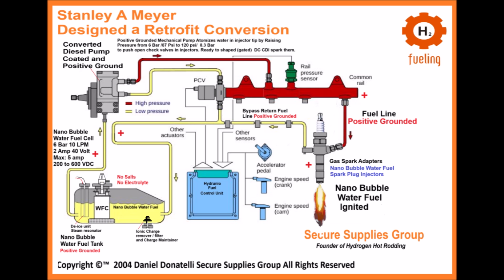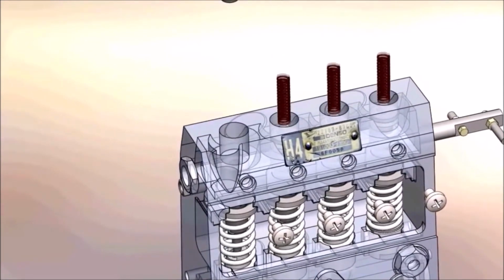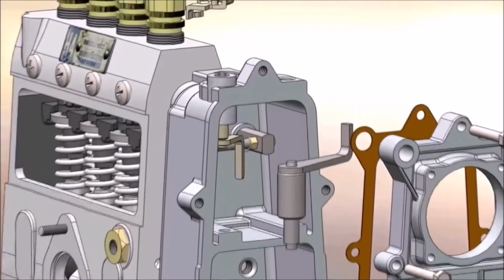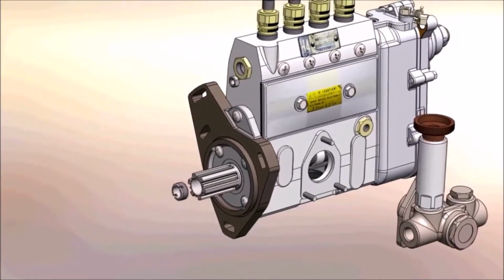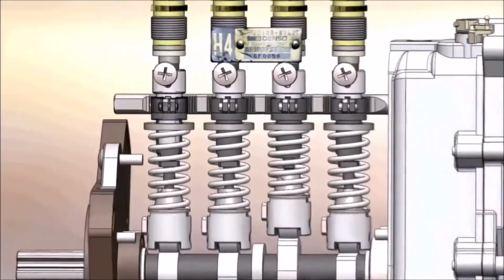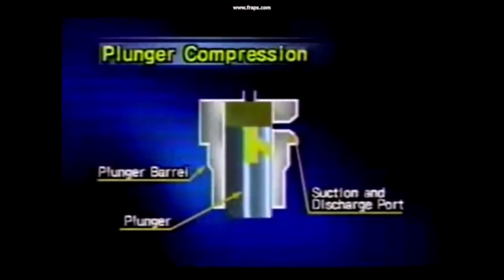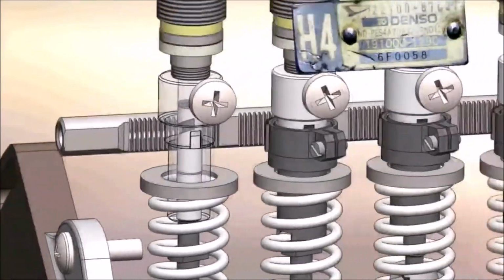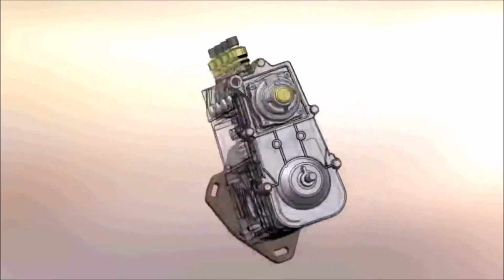Climate Change Climate Change Converting Diesel Fuel Pumps to H2 Nano Bubble Water Fuel